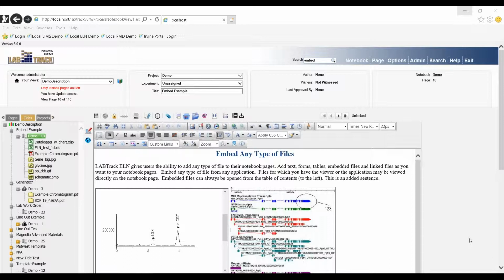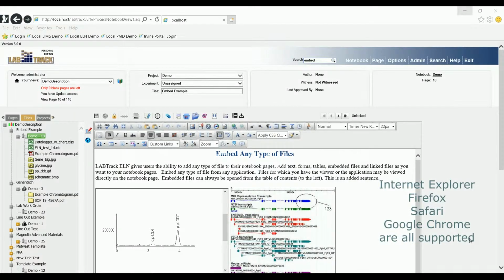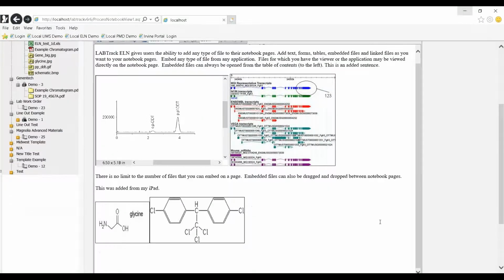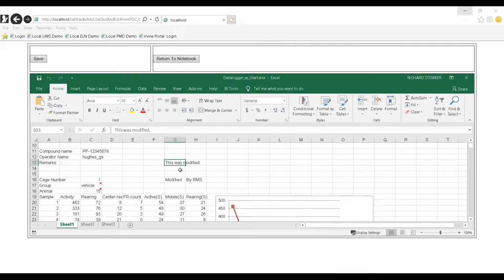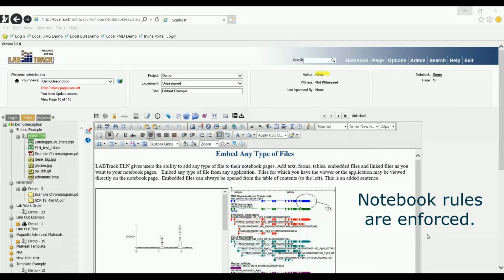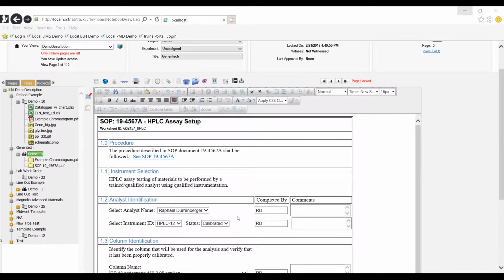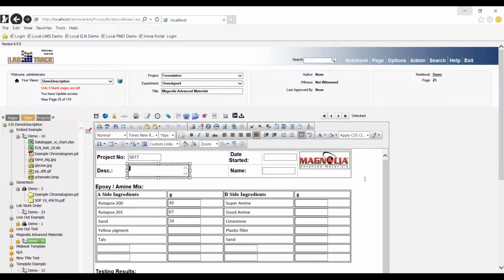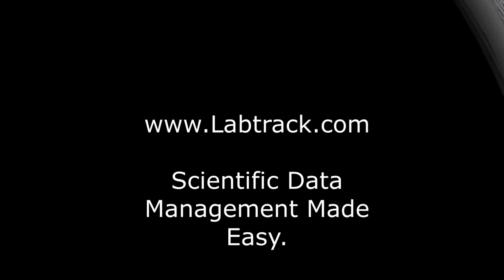Quick ELN Demo r3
A quick (4 min) demonstration of the LABTRACK Electronic Lab Notebook (ELN) software.